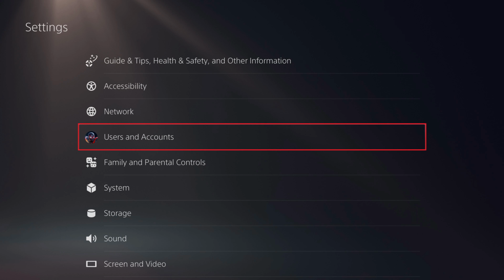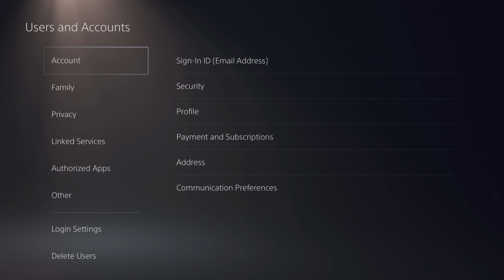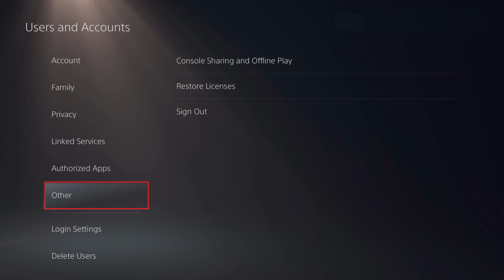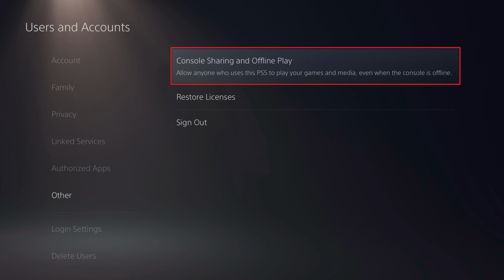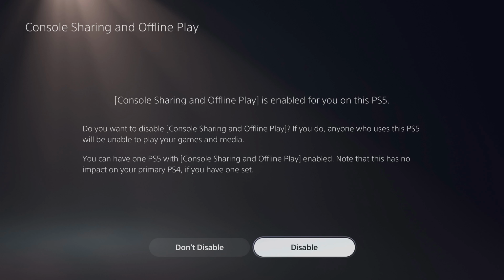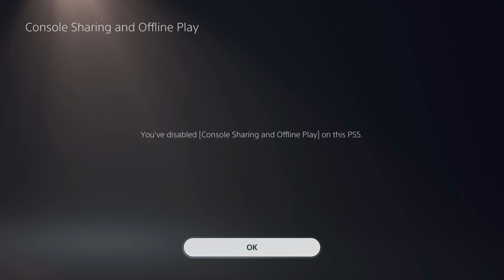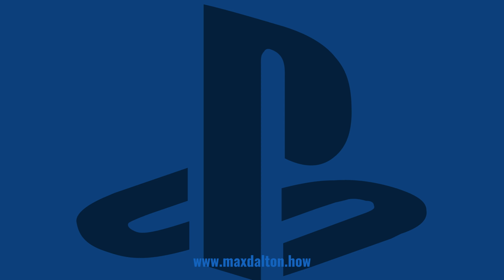How to Disable Offline Play on PS5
In this video I'll show you how to disable the offline play feature on your PS5 console.

Timestamps:
Introduction: 0:00
Steps to Disable Offline Play on PS5: 0:07
Conclusion: 1:54

Video Transcript:
Step 1. Navigate to your PlayStation 5 home screen, and then click "Settings."

Step 2. Click "Users and Accounts" in the settings menu. The associated screen opens.

Step 3. Click "Other" in the list of options on the left side of the screen.

Step 4. Select "Console Sharing and Offline Play" in the menu on the right side of the screen. The next screen lets you know that if you move forward with disabling the offline play feature on your PS5, then anyone who uses this console won't be able to play your games and access your media.

Step 5. Click "Disable." The next screen lets you know that you've successfully disabled console sharing and offline play on your PlayStation 5.